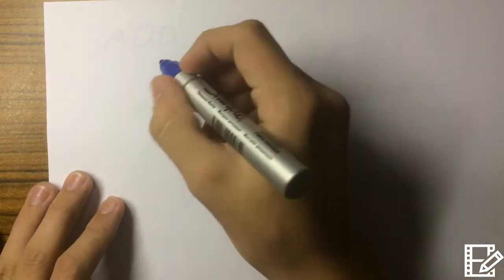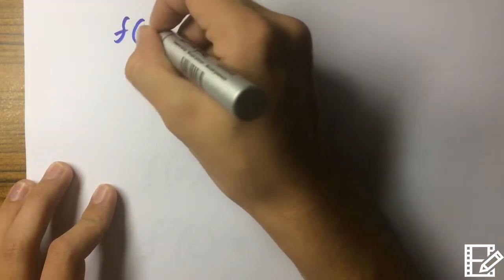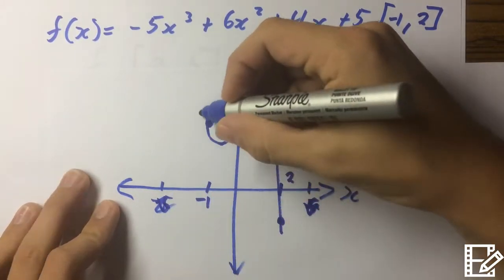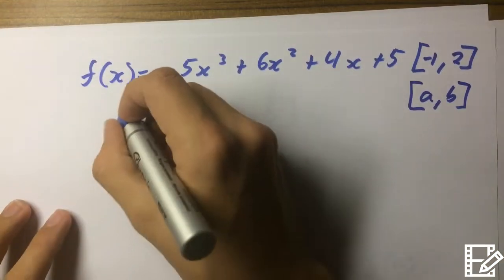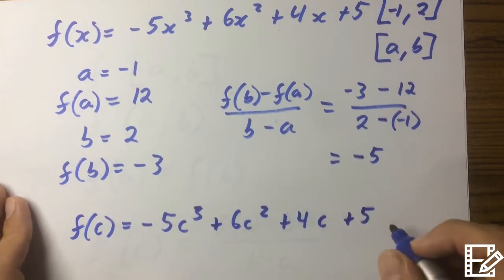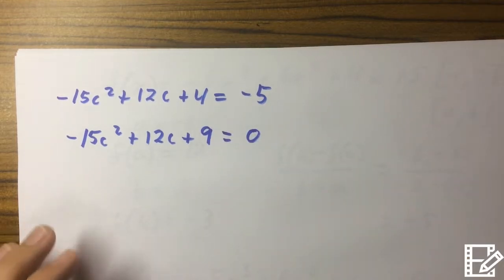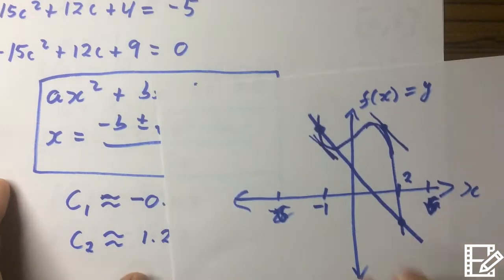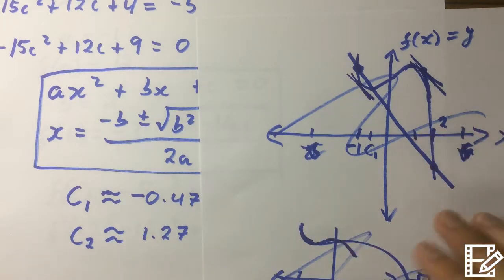The Mean Value Theorem - #4 - Applications of Differentiation